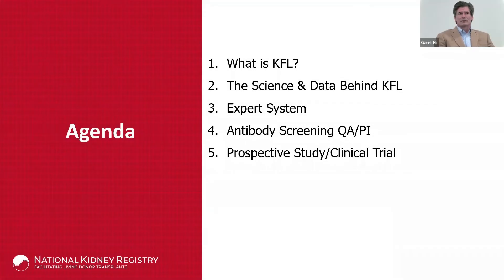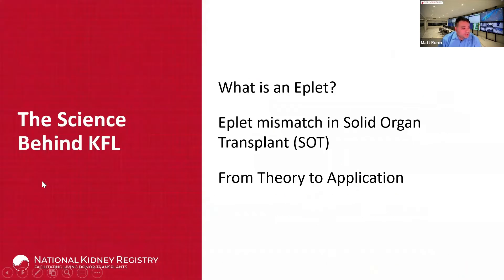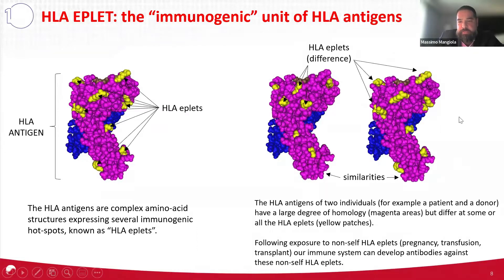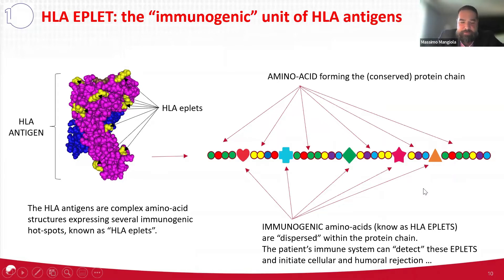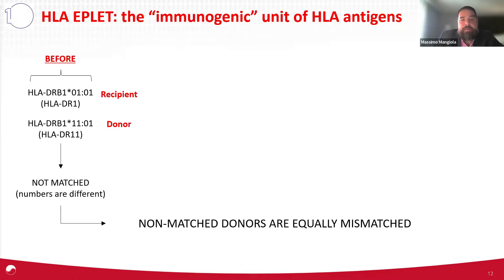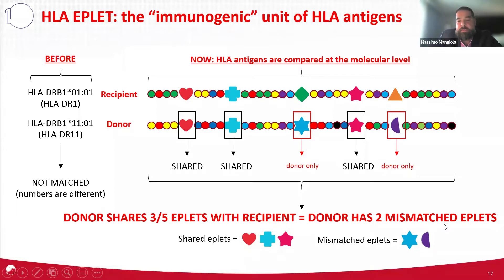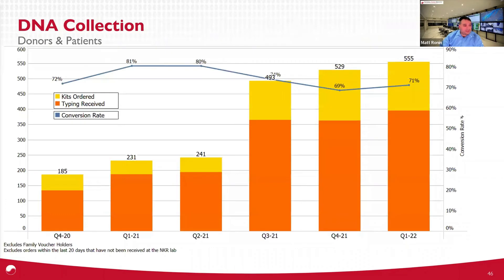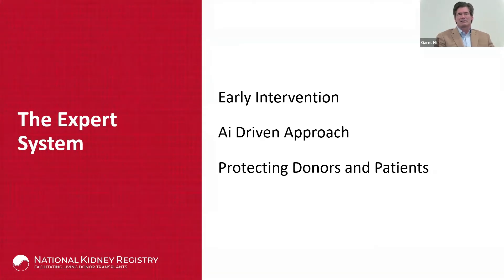A Virtual Training on Kidney For Life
Agenda:

0:44 What is KFL?

1:08 The Science & Data Behind KFL

25:55 Expert System

56:08 Antibody Screening QA/PI

1:04:18 Prospective Study/Clinical Trial

About the National Kidney Registry:
The National Kidney Registry is an organization whose mission is to save and improve the lives of people facing kidney failure by increasing the quality, speed, and number of living donor transplants. All living kidney donors who donate through the NKR are protected by Donor Shield, a comprehensive program designed to assist donors by making kidney donation easier and more convenient, while offering support through each step of the donation journey.